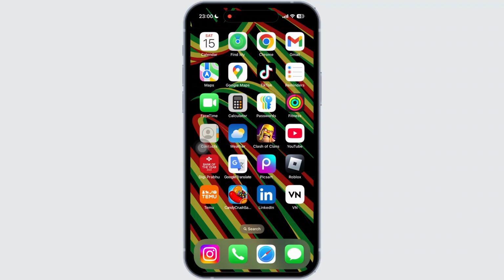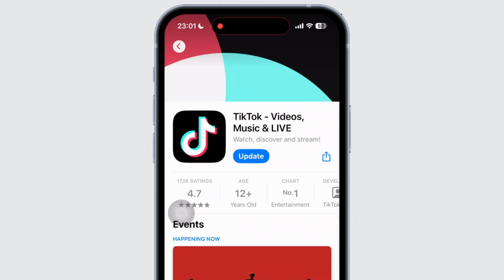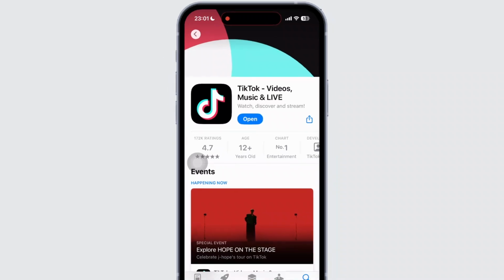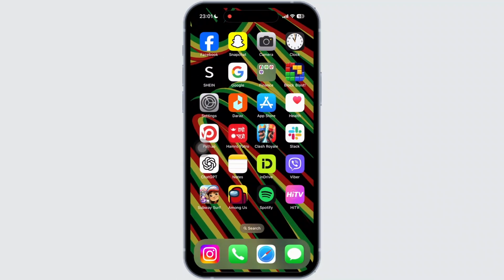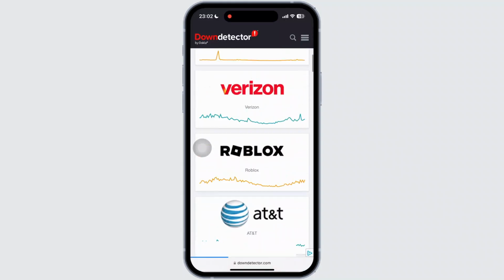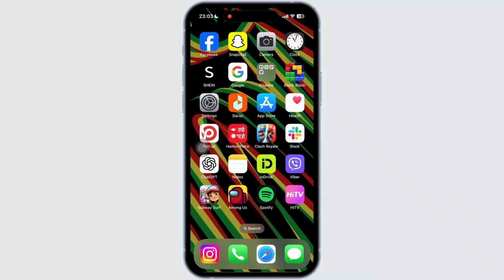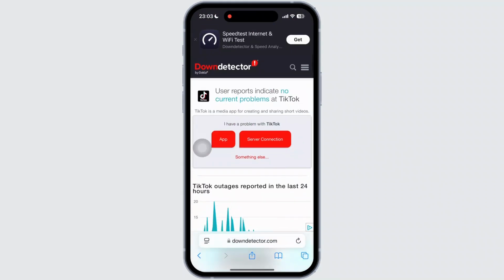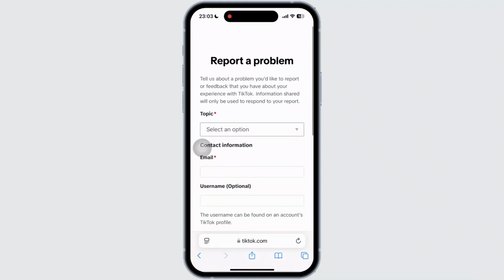How to Fix Account Not Found on TikTok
How to Fix Account Not Found on TikTok (2025)!
Having trouble with the "Account Not Found" error on TikTok? This video will walk you through the steps to fix the issue quickly and easily. Whether you're wondering, "Why is my TikTok account not found?" or need help resolving this problem, this tutorial has you covered. Learn the best troubleshooting tips to get your account back up and running. Watch now to fix the TikTok account not found error today!

Timestamps:

00:00 How to Fix Account Not Found on TikTok
00:10 Why Does TikTok Say Account Not Found?